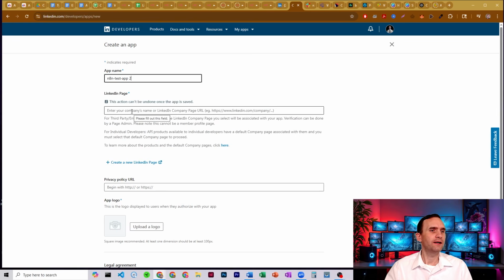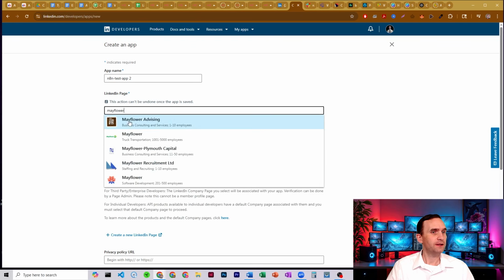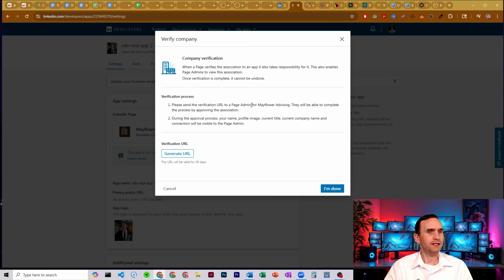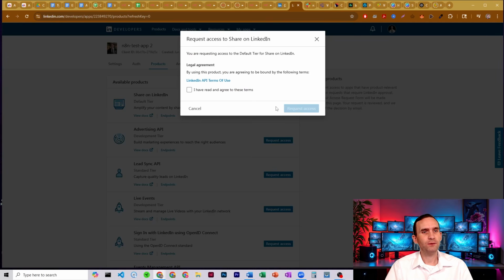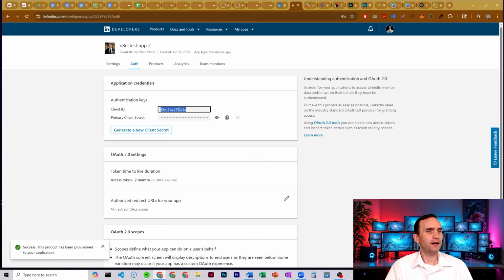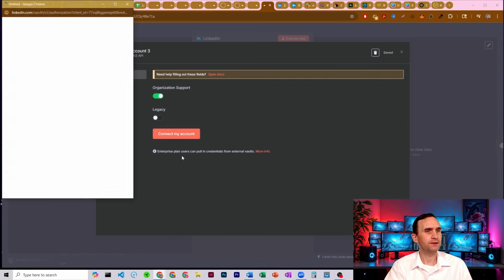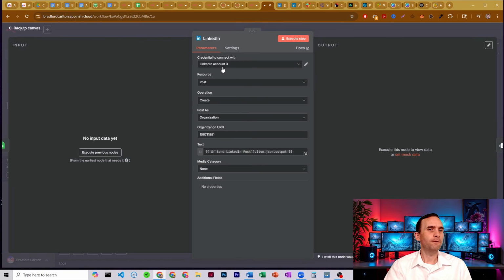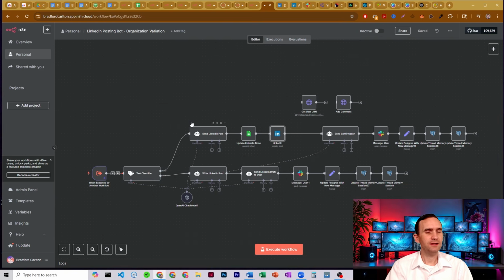Post Directly To Your LinkedIn Business Page Using n8n Automations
Want to automatically post to your LinkedIn business page? This tutorial shows you how to set it up with n8n—no expensive tools or Zapier needed.

In this step-by-step walkthrough, I’ll show you **how to authenticate with LinkedIn’s API, structure your automation in n8n, and publish content to your LinkedIn company page** with full control.

✅ What You’ll Learn:
- How to set up LinkedIn API access for your business page
- How to authenticate LinkedIn inside n8n
- How to format and publish posts using the correct endpoints
- Tips for scheduling, customizing, and expanding this automation

This is a must-have for social media managers, business owners, and creators looking to automate LinkedIn content distribution.

Join our free community to get the tools and support to grow faster with automation.